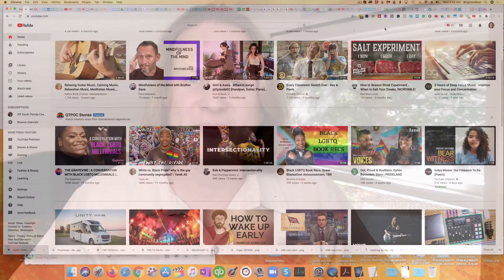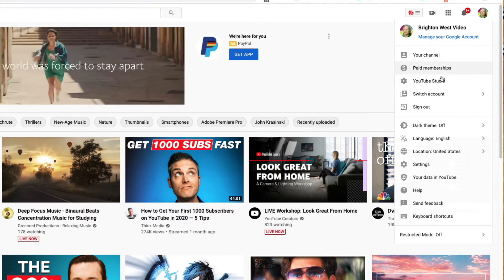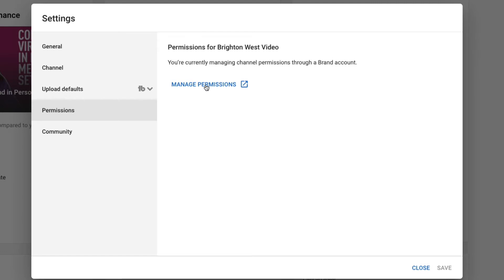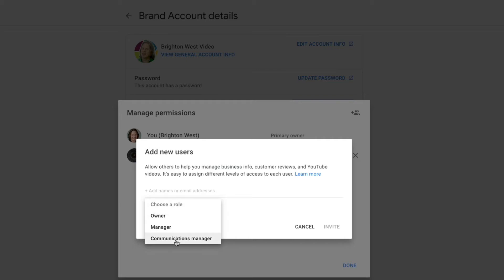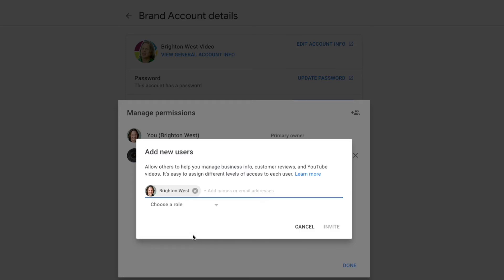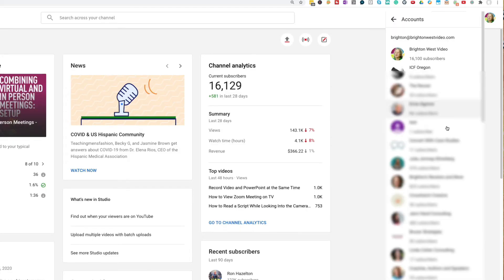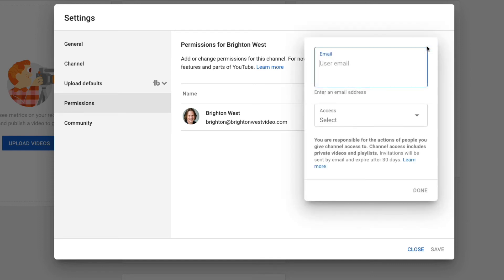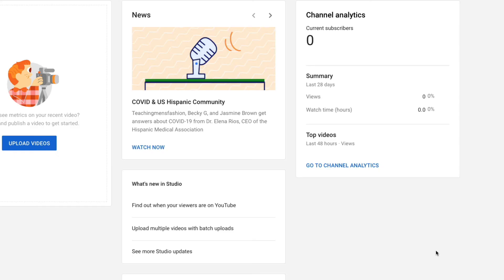Add a YouTube Manager in 2022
How to Add a YouTube Manager in 2022 Whether you have a brand account or a personal account, here's how to add managers to your YouTube channel

How to Add YouTube Managers

If you have a Brand Account:
1. Click on your account photo on the top right of the screen and go to "YouTube Studio"
2. On the left sidebar, click Settings
3. Click Permissions, then Manage Permissions
4. Under Brand Account details, click Manage Permissions. You may be asked to confirm your password on this step
5. In the Manage permissions window, on the top right corner, you'll see an icon of 2 people with a plus sign. Click that icon to invite new users
7. Click Invite.

If you have a Personal Account:
1. Click on your account photo on the top right of the screen and go to "YouTube Studio"
2. On the left sidebar, click Settings
3. Click Permissions, then click Invite.
4. Under Email, type in your manager's email.
5. Select an Access Type for them (Manager, Editor, Viewer, Viewer (Limited)). If you want to add a manager, then select Manager as their access type. Click Done.
6. Click Save.